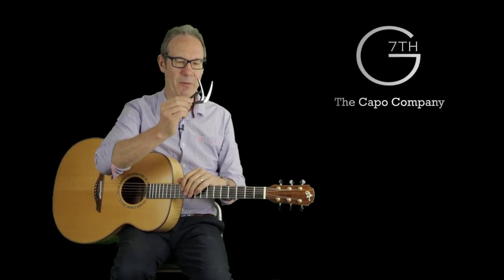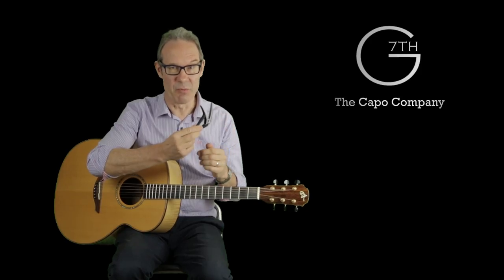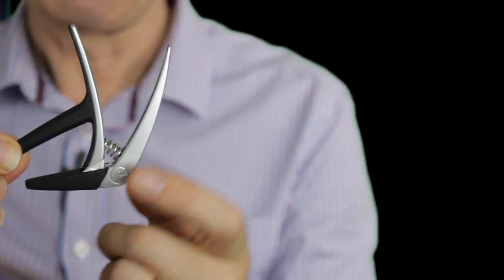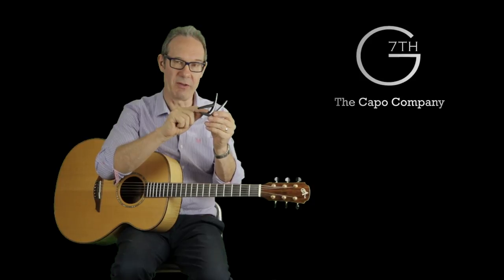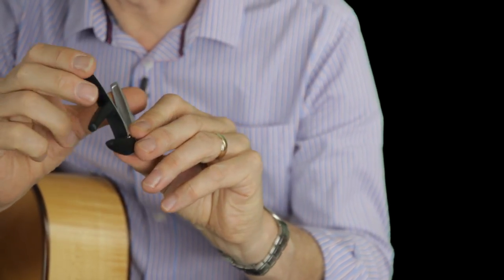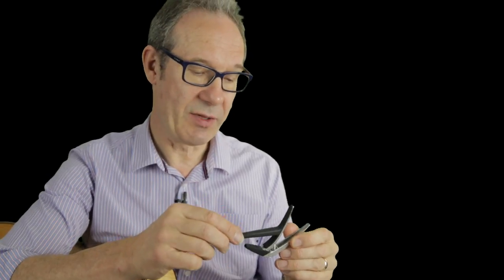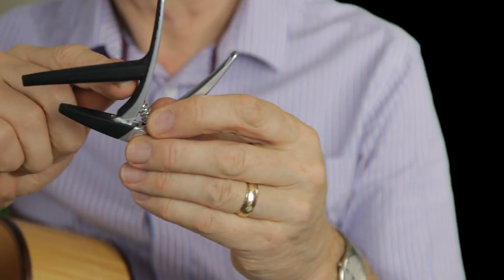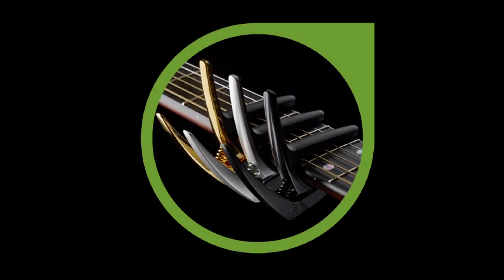G7th Nashville Capo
The Nashville Capo is for really fast changes on stage.

Easily applied and adjusted with one hand, its spring-loaded design is equally at home on acoustic or electric guitars, and can be conveniently ‘parked’ on the headstock when not in use.

Compared to other spring capos, the Nashville's unique pivot point – behind the guitar neck, rather than to the side – and softer spring make it much more comfortable to use, and help to eliminate tuning problems.

Available in silver, black or gold plated finish.

Soundtrack: David Hughes 'Everybody's Talkin' 'Bout FM'